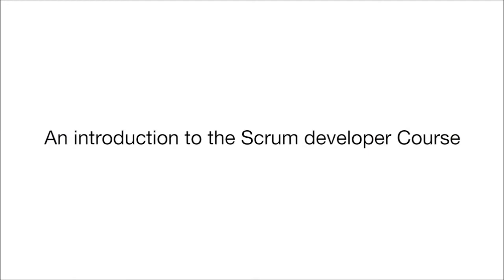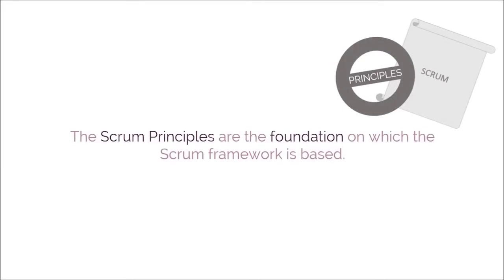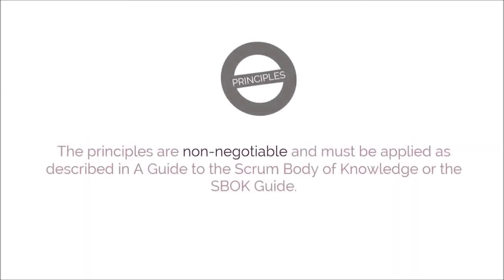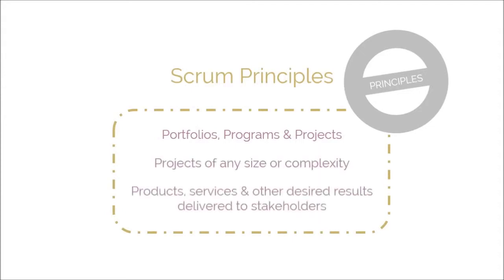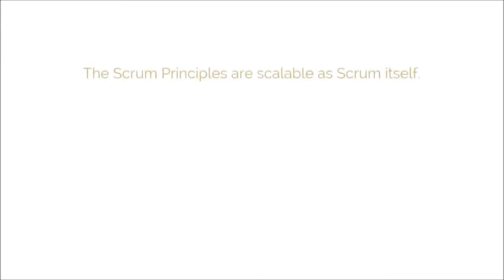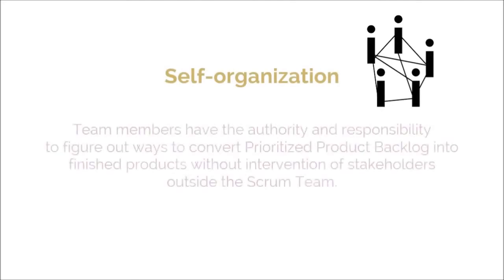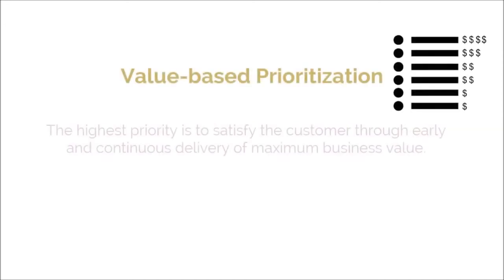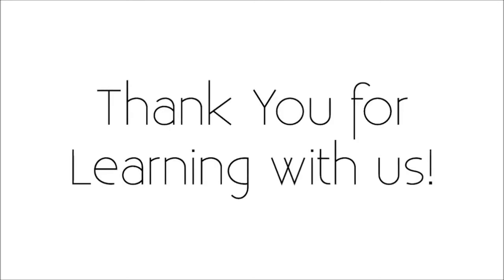Scrum Developer Certified (SDC) - Overview